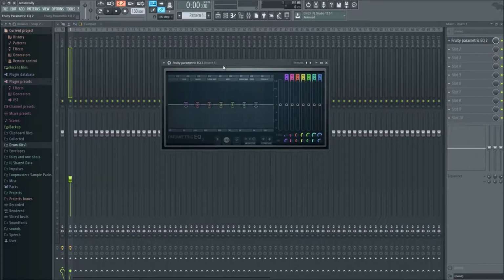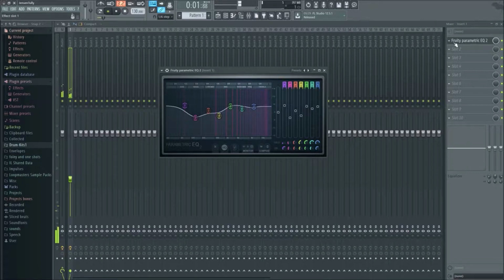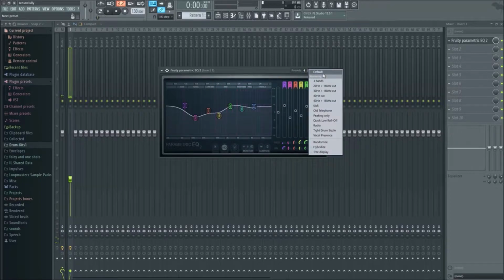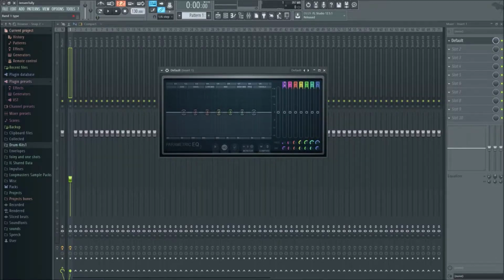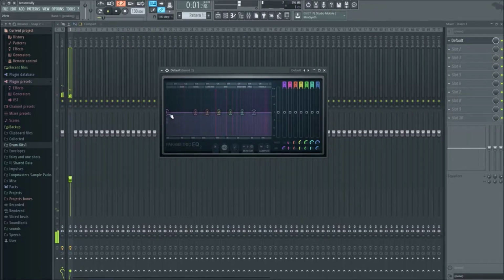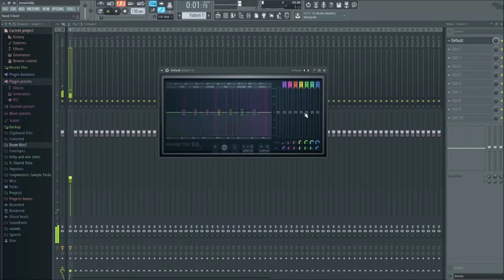Basics of EQ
In this video I go over the basics of EQ and a couple of filter types